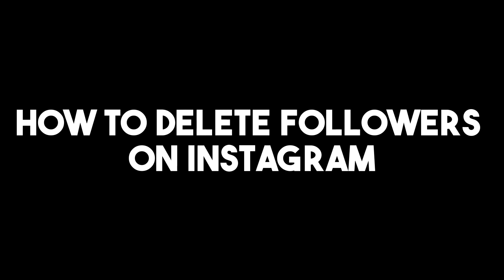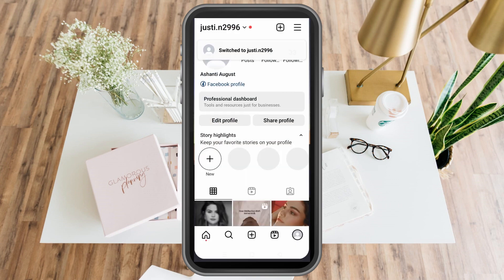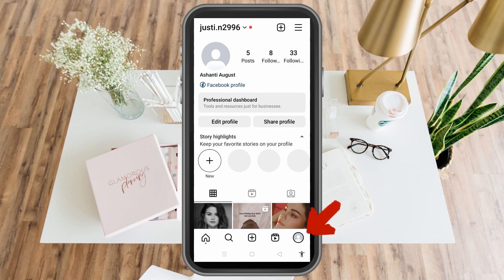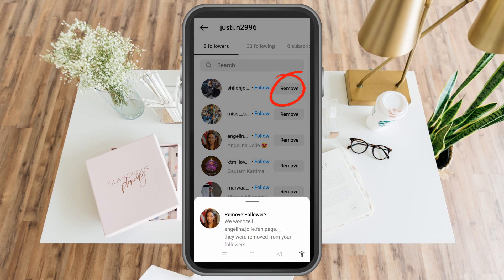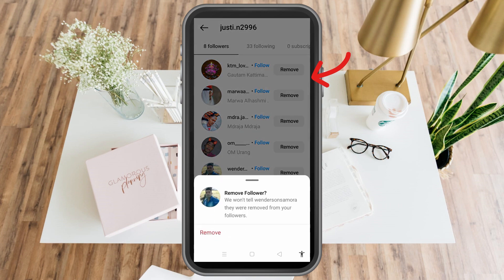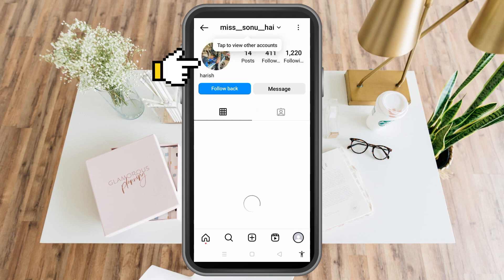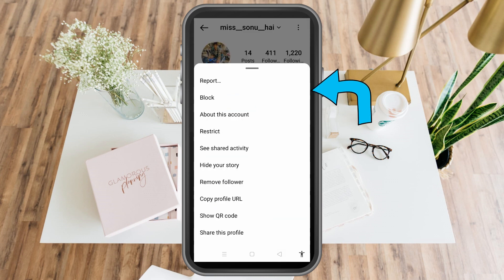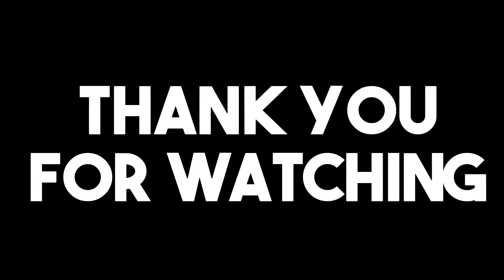How To Delete Followers On Instagram (INSTAGRAM TIPS)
How To Delete Followers On Instagram

In this video, we will guide you through the process of deleting followers on Instagram. Managing your followers list is an important aspect of maintaining a curated and personalized Instagram experience. Whether you want to remove fake accounts, unwanted followers, or simply declutter your follower list, we've got you covered.

In this comprehensive tutorial, we'll provide you with step-by-step instructions on how to delete followers on Instagram. We'll begin by explaining why you might want to delete followers on Instagram and the benefits of maintaining a clean and engaged follower base.

We'll then guide you through the process of accessing your follower list on Instagram, whether you're using the mobile app or the desktop version. Once you've accessed your follower list, we'll show you how to evaluate your followers and identify the accounts you wish to remove. We'll provide tips on recognizing fake or inactive accounts and understanding your engagement metrics.

Next, we'll demonstrate the steps to remove followers from your list. We'll explain the difference between blocking and removing followers and when each option is appropriate. Additionally, we'll address scenarios where users repeatedly follow and unfollow you and offer insights on how to manage such situations effectively.

Lastly, we'll discuss proactive strategies to prevent unwanted followers, such as setting your account to private, using comment filters, and managing your hashtag usage.

By the end of this video, you'll have the knowledge and tools to delete followers on Instagram, allowing you to curate your follower list to align with your preferences and goals.